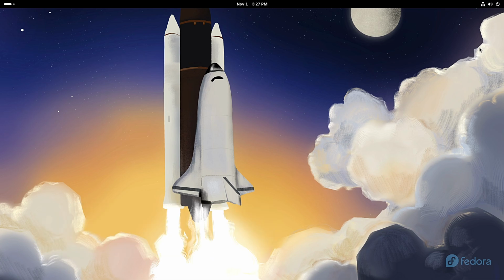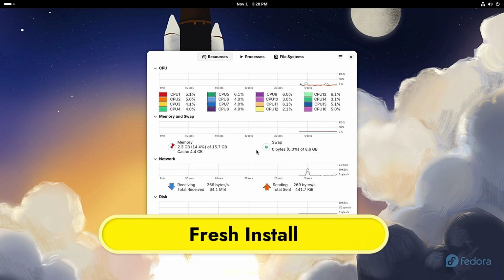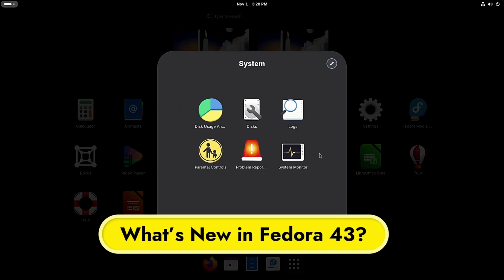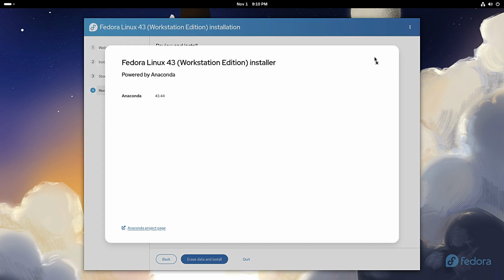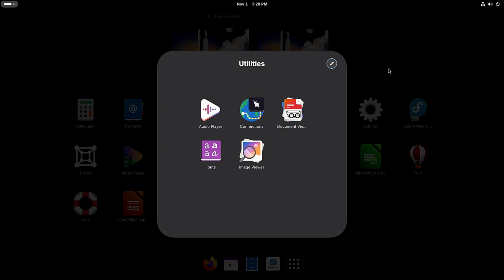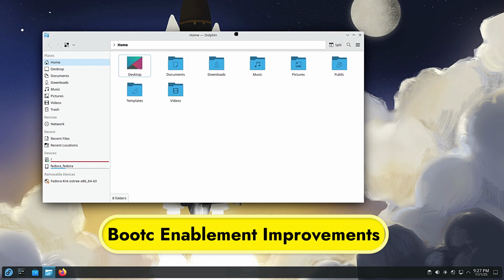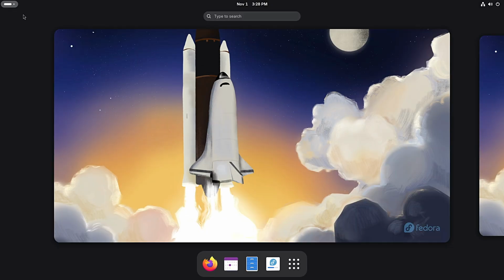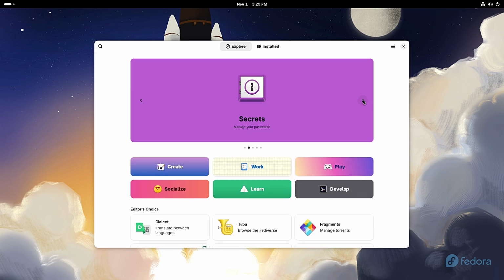Fedora 43: The BIG Changes You Need to Know!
Fedora Linux 43 is finally here, and it brings some major changes!
In this video, I take you through everything that’s new in Fedora 43, explained in a simple, noob-friendly way. Whether you're upgrading from a previous version or trying Fedora for the first time, this guide will help you understand what to expect.

I cover:
Easy upgrading to Fedora 43
The refreshed Anaconda WebUI installer
GNOME going fully Wayland-only
RPM 6.0 and what it means for security
Big changes in Fedora CoreOS updates
And my thoughts on whether it’s worth upgrading

Are you already using Fedora 43?
Share your experience in the comments below!